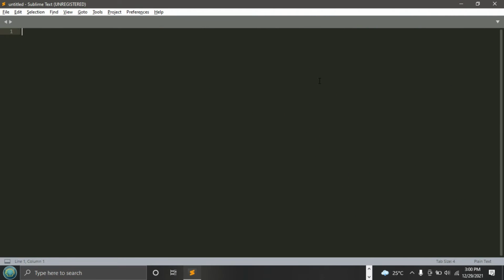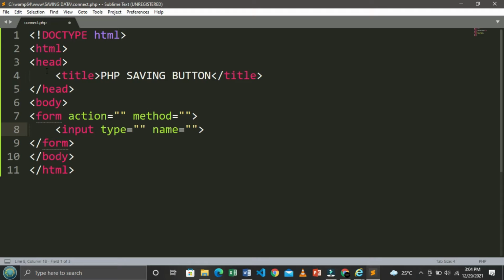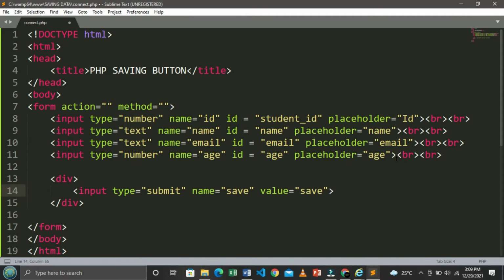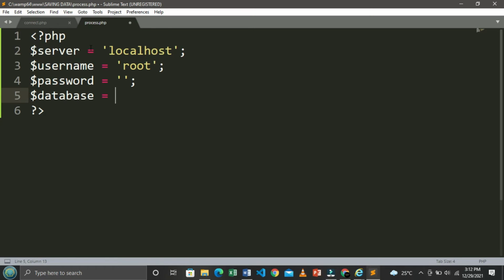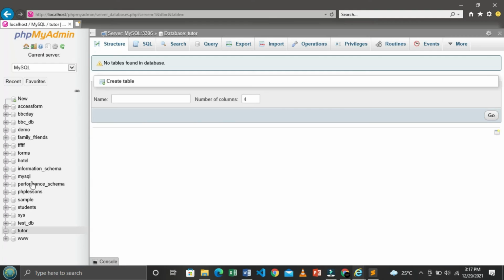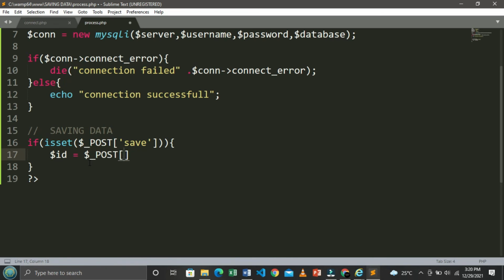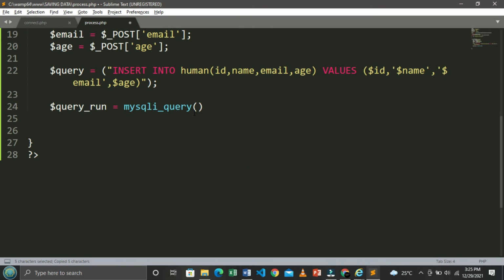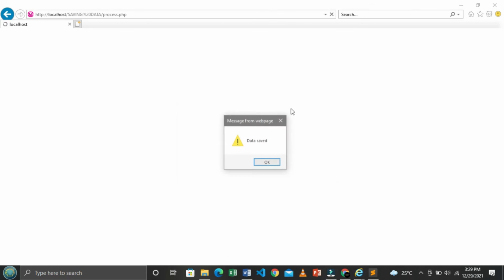CREATING THE SAVE BUTTON IN PHP